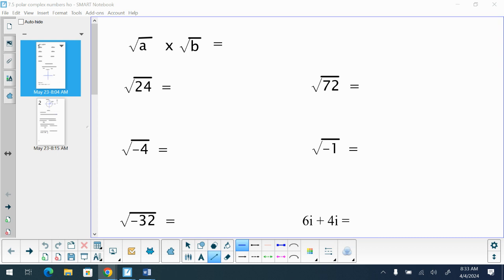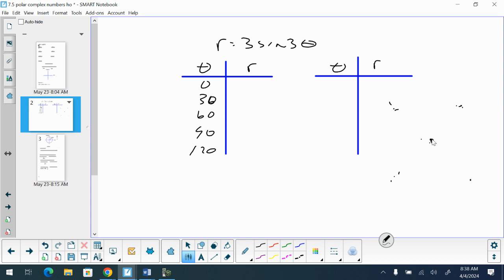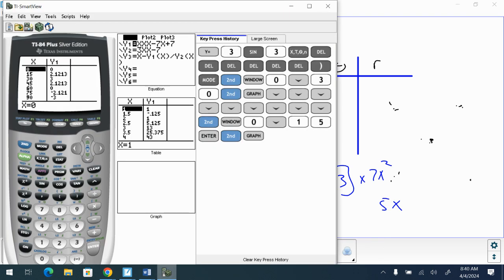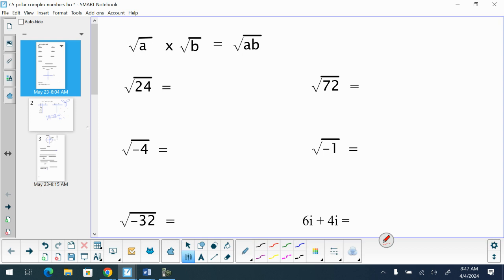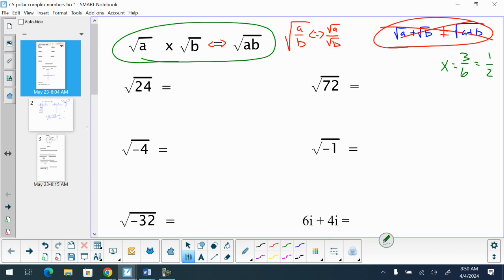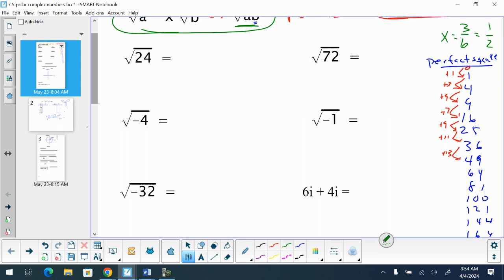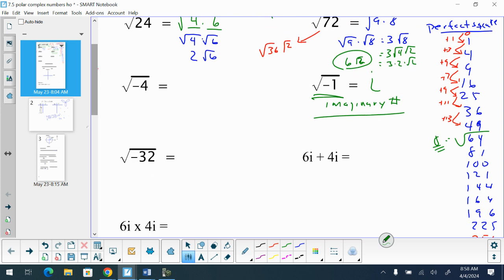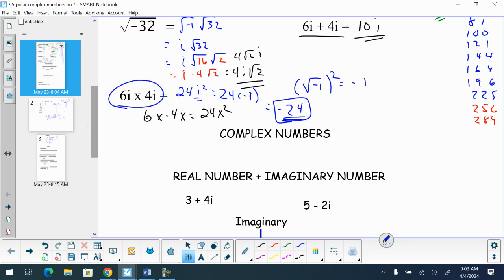Precalc 4/4/24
simplification of radicals and imaginary numbers